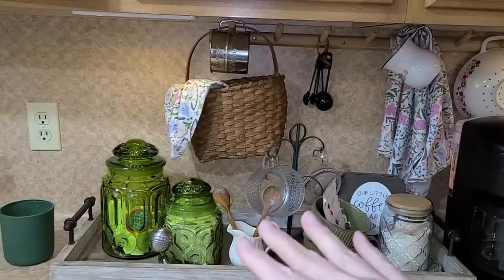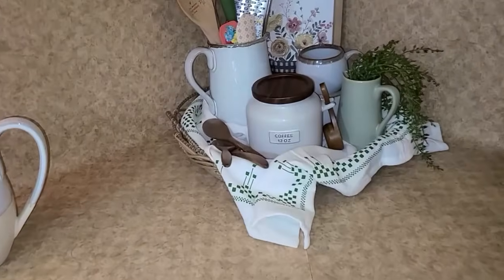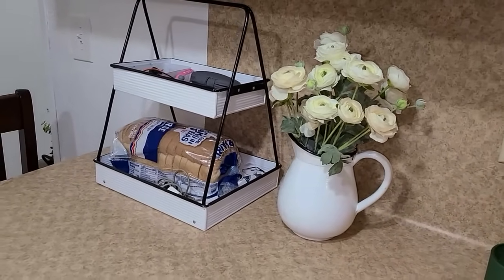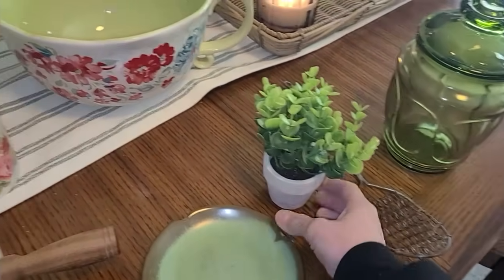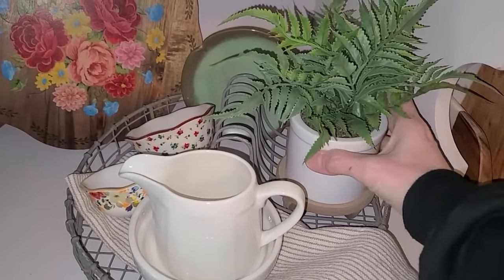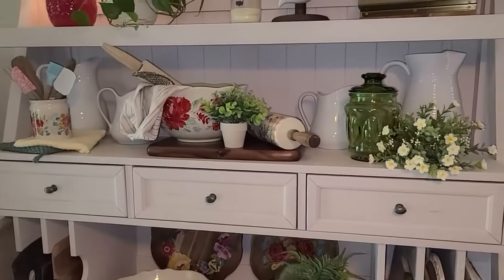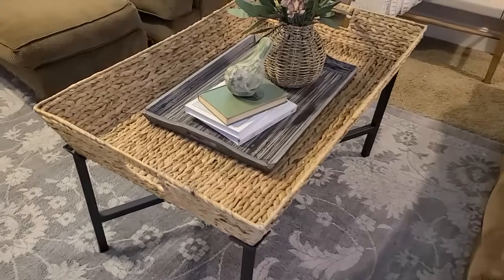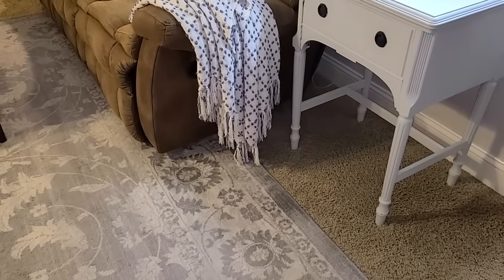Summer Modern Cottage Decorating Ideas | Elegant Home Decor Ideas| Robin Lane Lowe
Cozy Summer Decorating Ideas For The Whole House | Decorate With Me

Hello friends. I'm so glad that you stopped by today. Today's decorating marathon video is full of Summer 2025 decorating inspiration. In today's Cozy Summer Decorating Ideas for the Whole House, I've combined several of my last years summer decorating ideas and combined them into one. I love watching a decorating marathon right before a new season starts to get lots of decorating ideas.
xoxo Robin